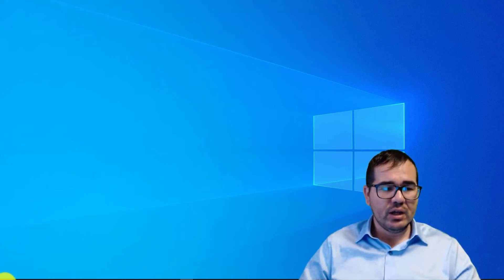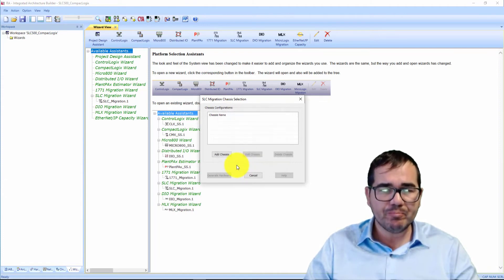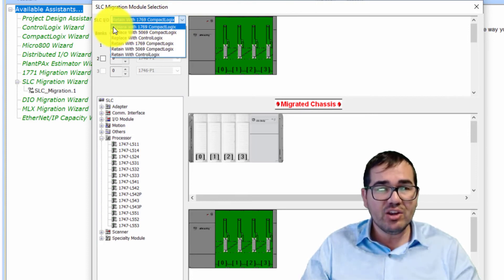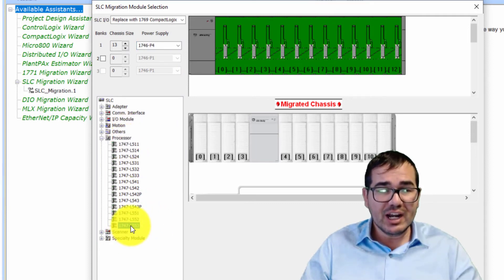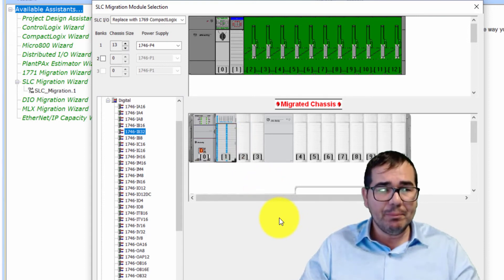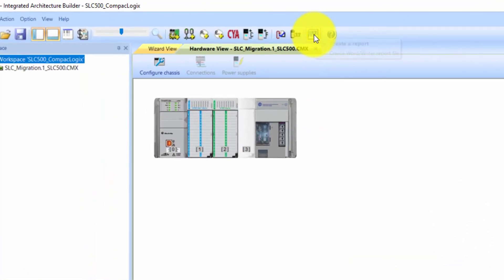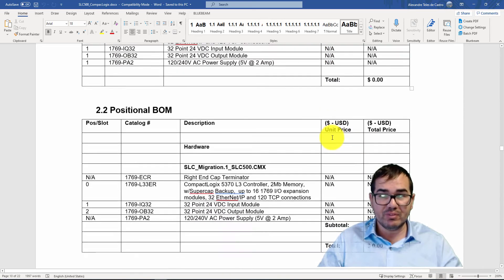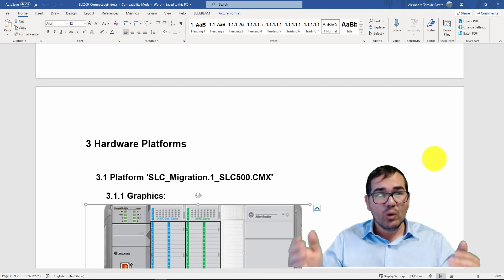LEARN in 9 Minutes HOW to MIGRATE SLC 500 HARDWARE to CompactLogix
In this Video you gonna LEARN how to MIGRATE SLC 500 Hardware to CompactLogix Family. Step by Step.

Do you want get success on Industrial AUTOMATION area?

Don't LOST opportunities, money and TIME, Get Started today!
📢 Are you in need of industrial automation consultancy?

✅ Learn about our training on Industrial Automation:

👉 Premium PLC Courses - Rockwell - Siemens - Raspberry Pi - Python - AWS / Google / IBM Cloud

👉 Siemens TIA Portal - Basics

👉 Python + PLC - Data Communication